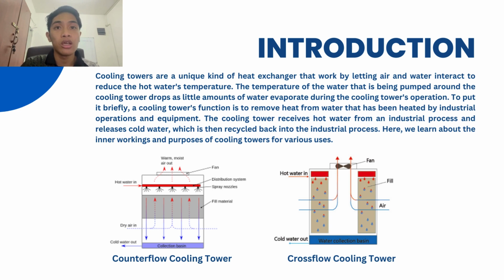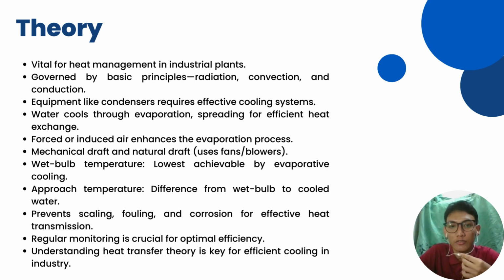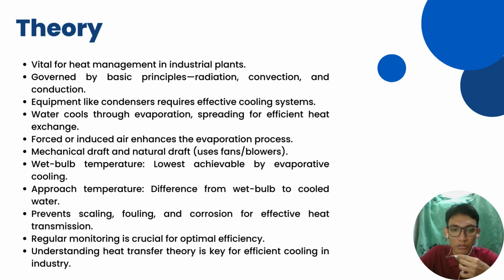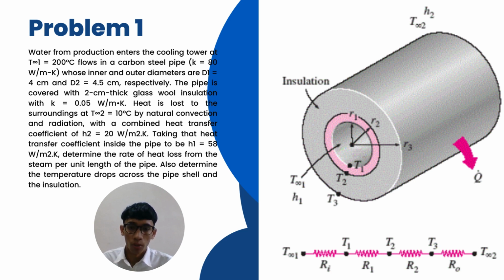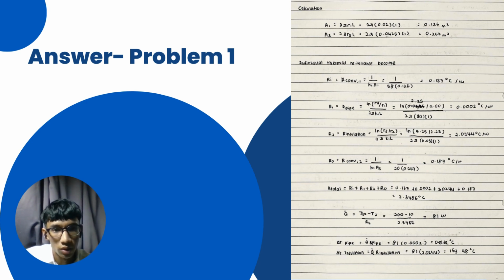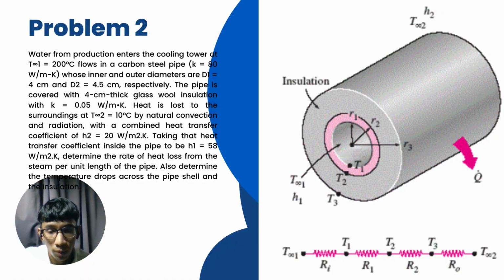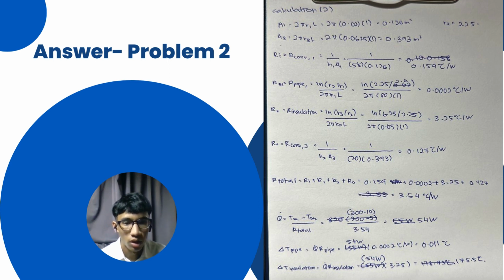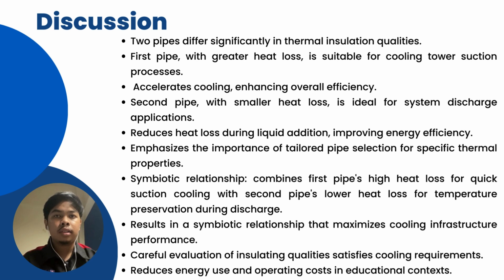G5 S1 HEAT TRANSFER ON PIPES IN COOLING TOWER